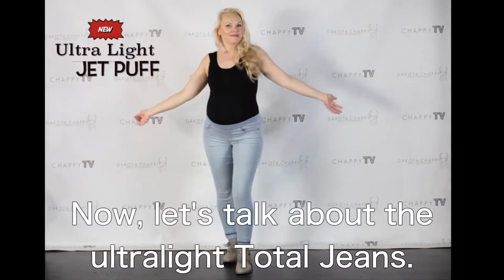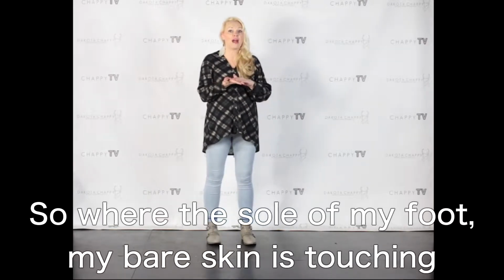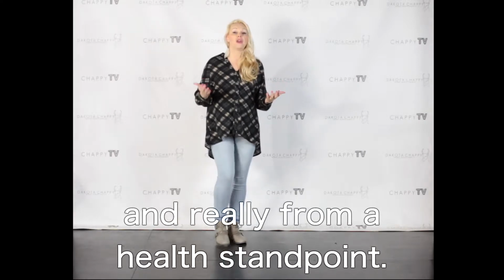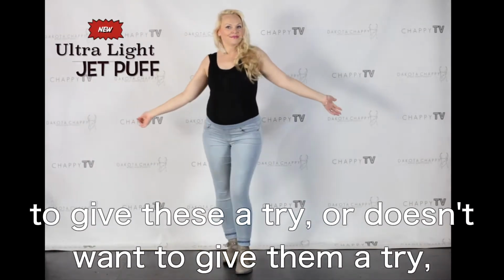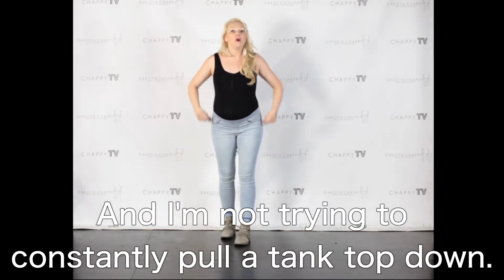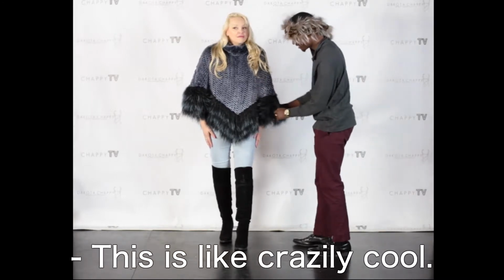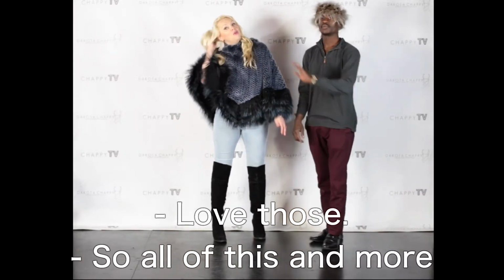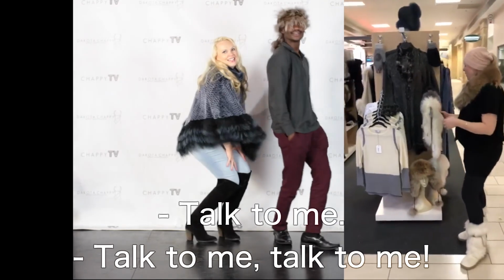Episode #368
Tonight on Chappy TV
A NEW TOTAL Jean debut. some of the best fur we’ve ever seen and shoes from heaven meet earth. Comment your favorite to be entered to win a $20 clothing credit